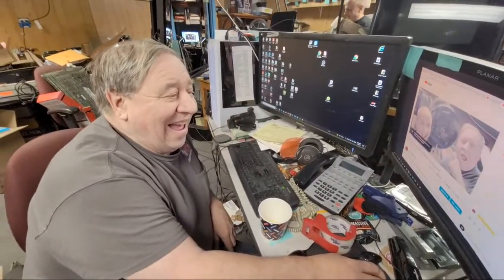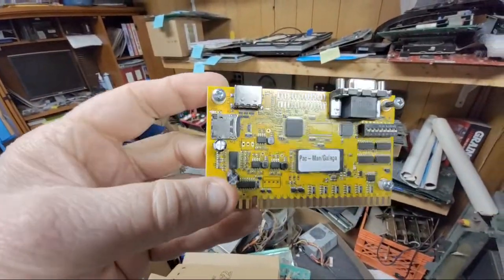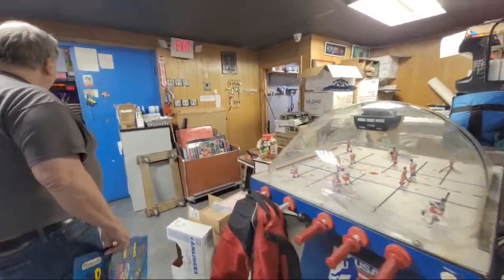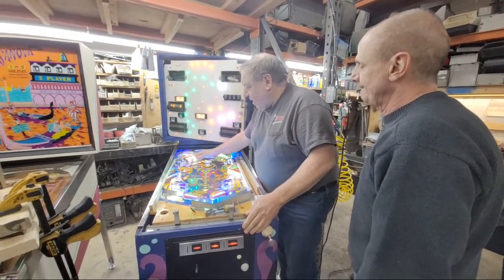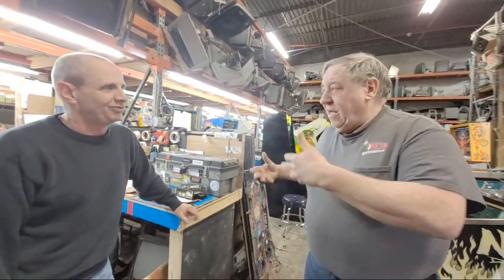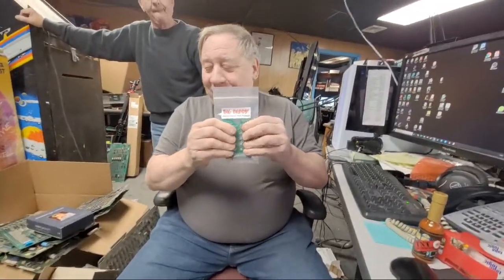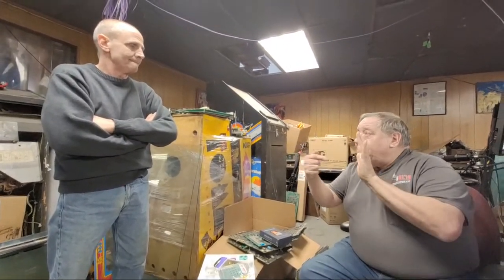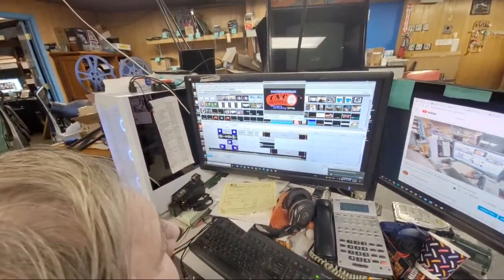Whats At Tomorrow's BEST OFFER SALE? TNT Amusements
Also, buy DVD's, Posters, Autographed Pictures and the standard T-Shirts right from our Store on the

You can now buy TIES, many styles of MUGS, and other styles of T-Shirts by searching "TNT Amusements"!